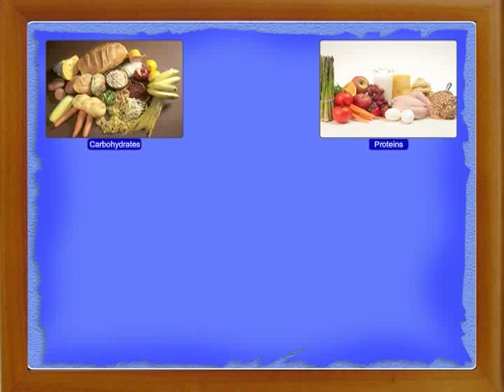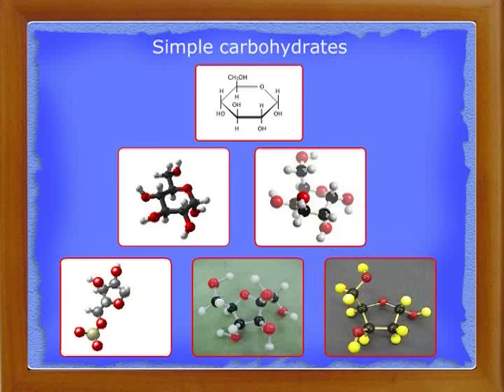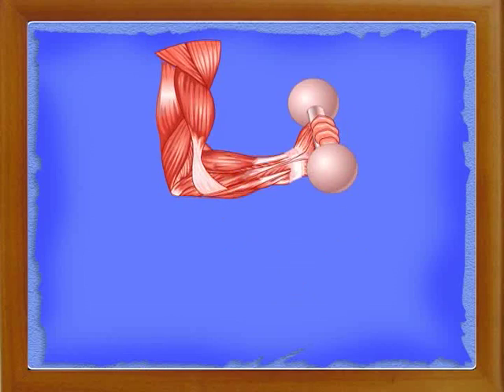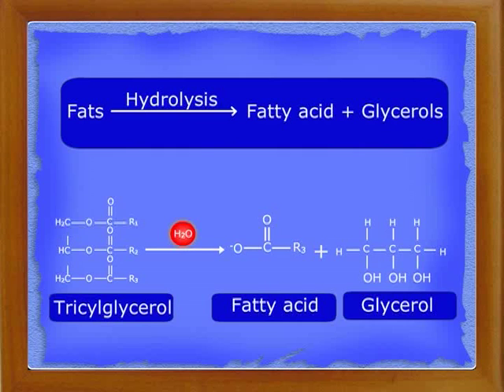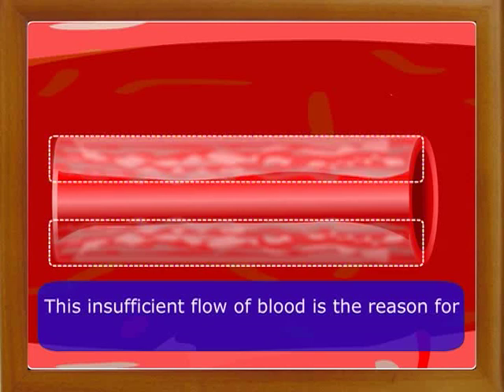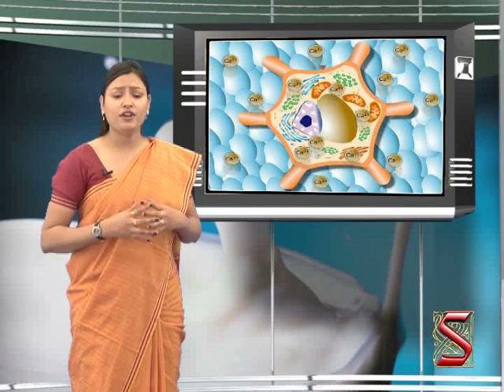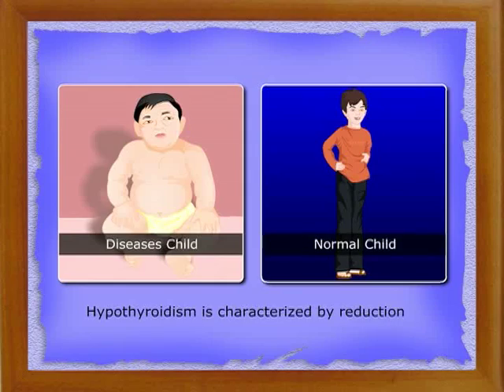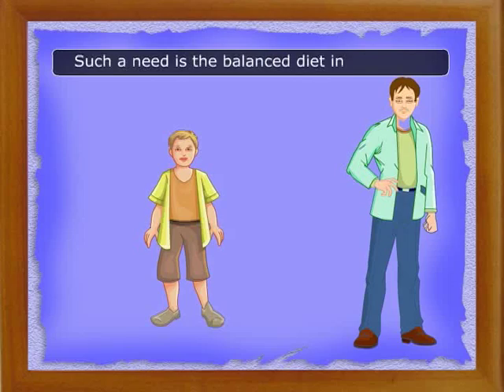Nutrition:Nutritional Requirements-01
As a result, the nutritional requirements of the human body refer to the amount of each nutrient needed for its proper function. The requirements for each nutrient vary based on the type of nutrient, as well as varying based on the individual and stage of life. Take a look at the video below and learn more about it by watching it